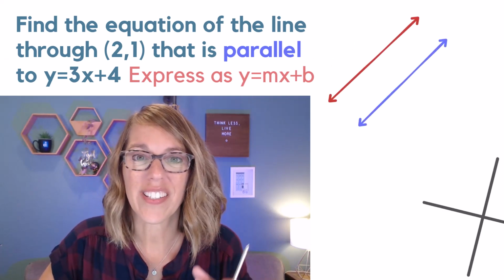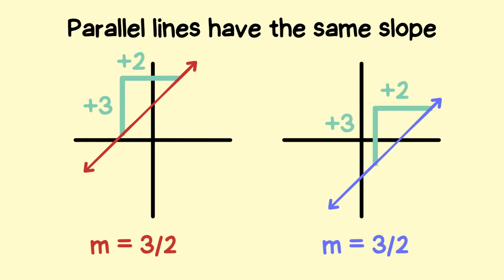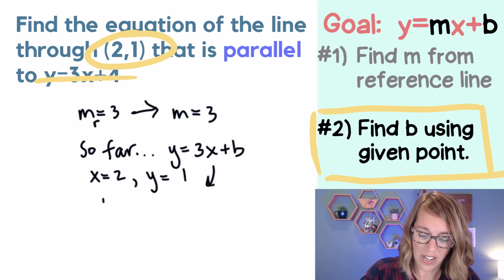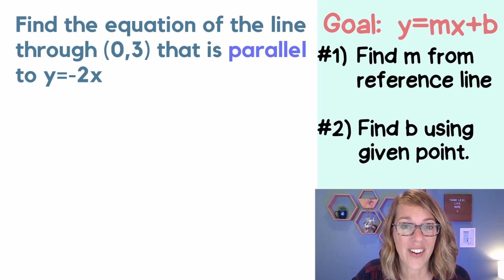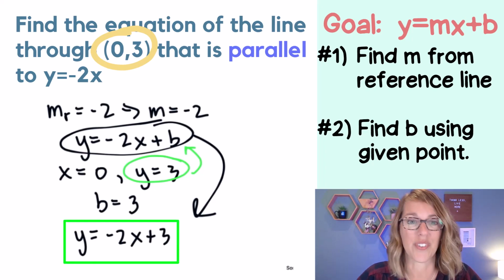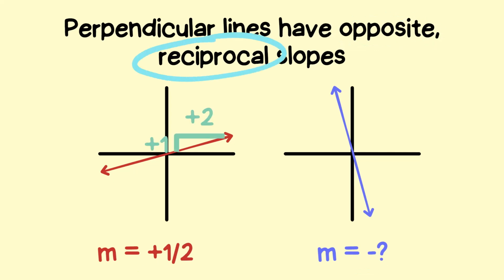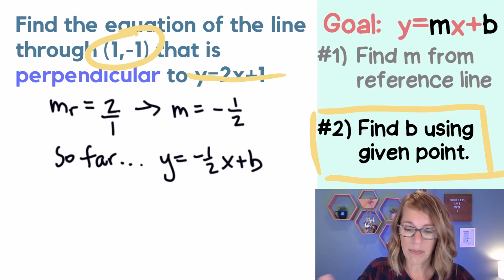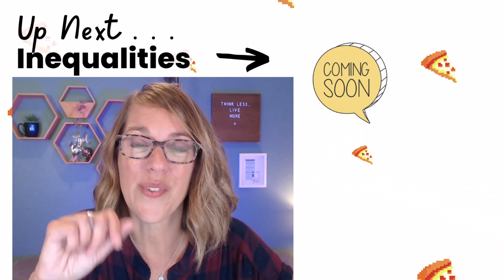Find the Equation of a Parallel or a Perpendicular Line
All the steps to find the equation of a line with a point that is parallel or perpendicular to another line. You can find the equation of a line parallel or a line perpendicular through a point with this 2 step process.

⏰ *Time Stamps*
0:00 Equation of Line with Point and Parallel Line
2:24 Equation of Line through (0,3) and Parallel Line
3:46 Line Through a Point and Perpendicular to A Line

*Looking for more great videos like this one? Learn Algebra I with Angie GreeneMath Algebra I Course